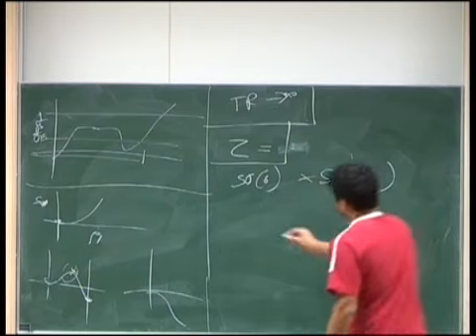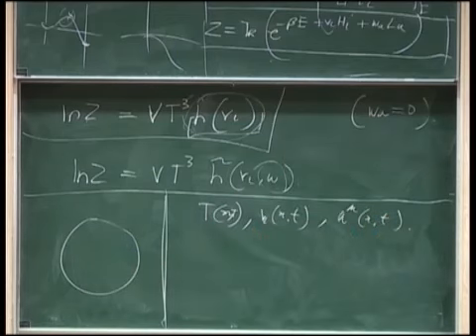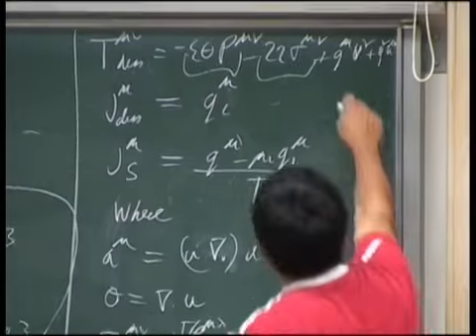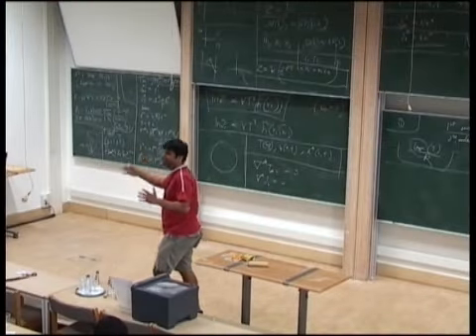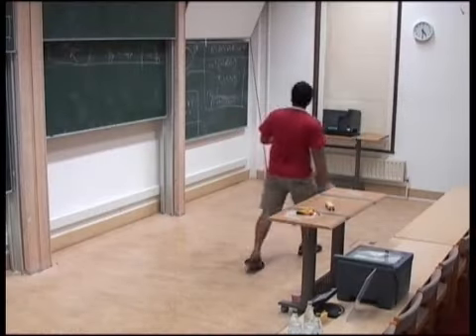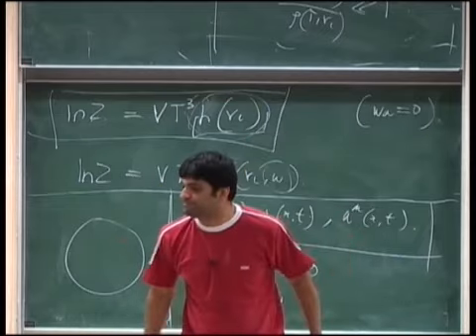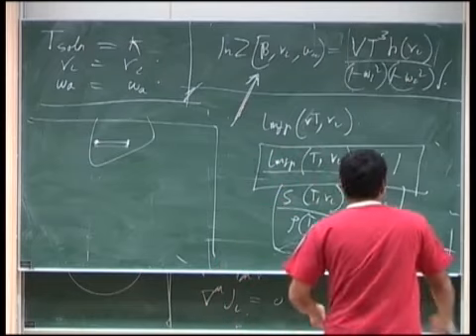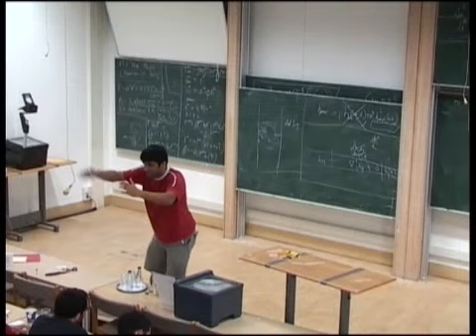| Black holes in Yang Mills theory - III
Title: Black holes in Yang Mills theory - III
Speaker:
Date: 25th Sep 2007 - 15:45 to 17:00